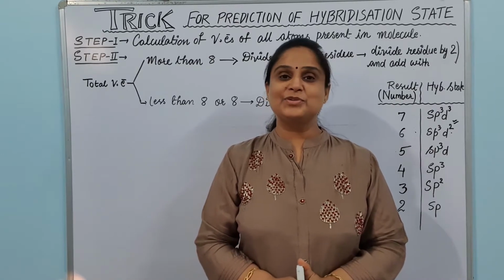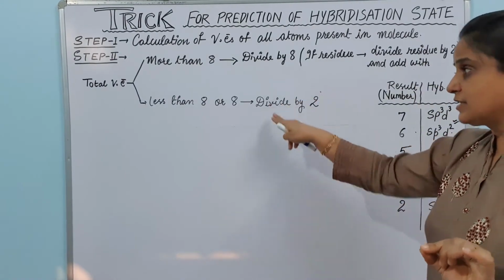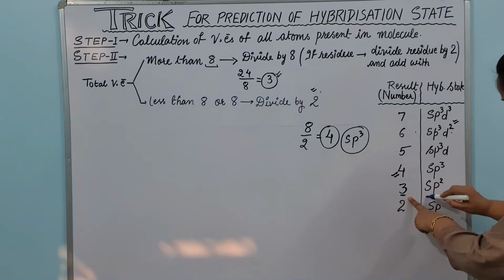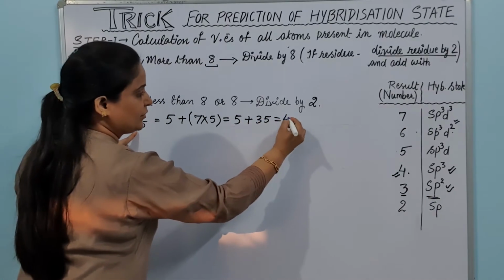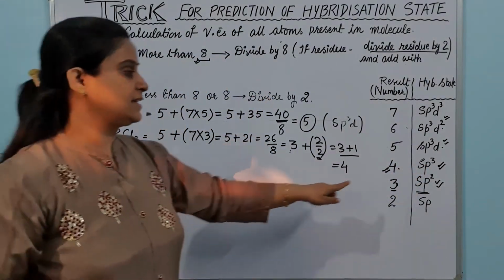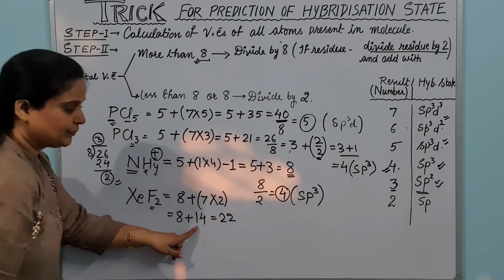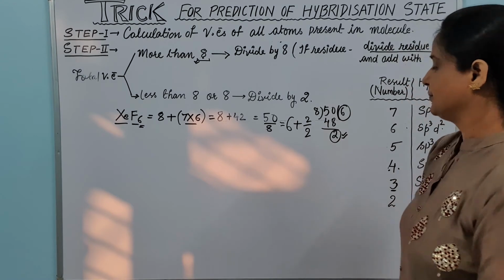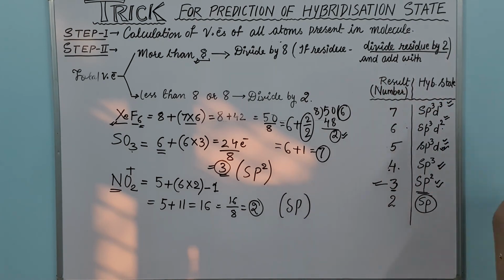TRICK for Hybridisation State | Class XI-XII